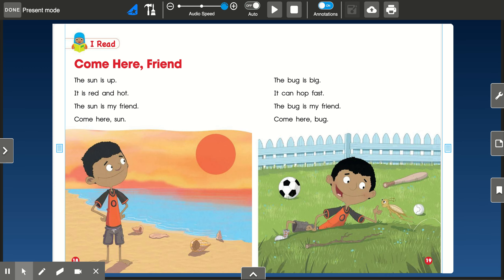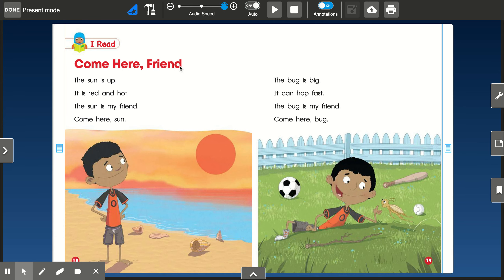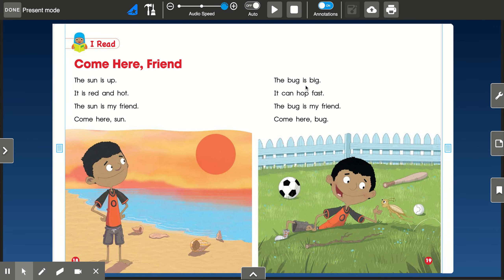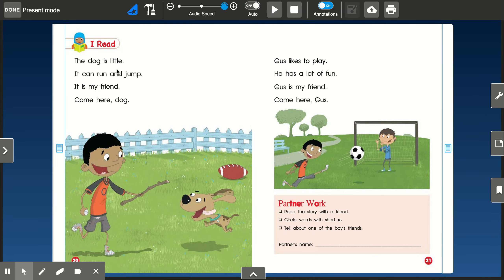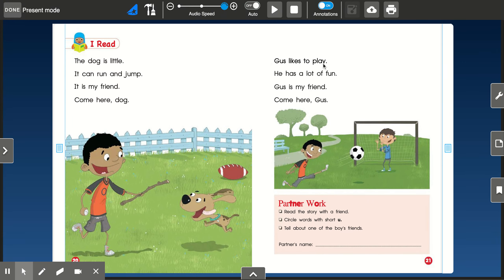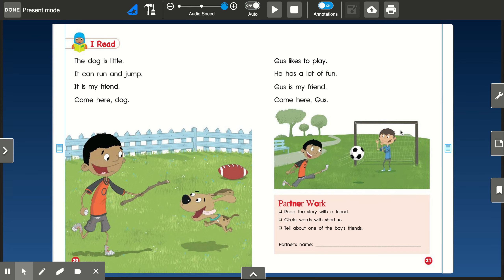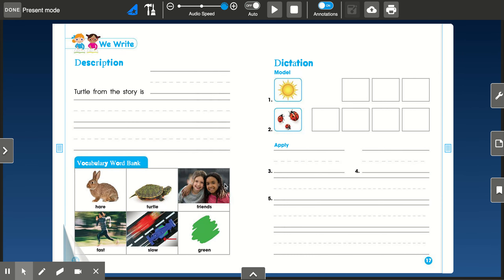Come Here, Friend